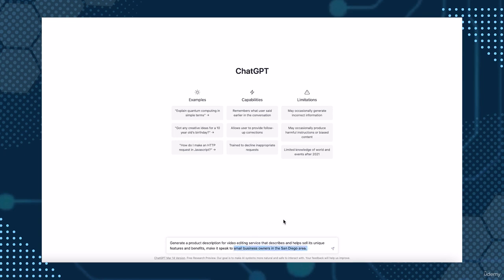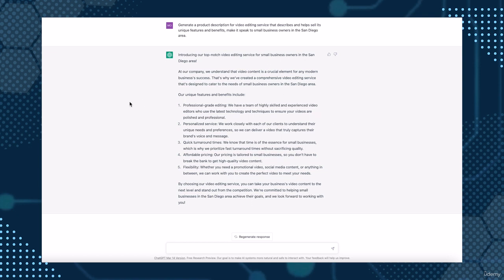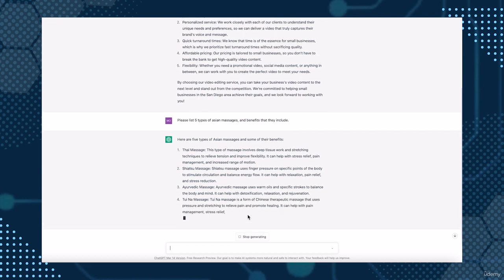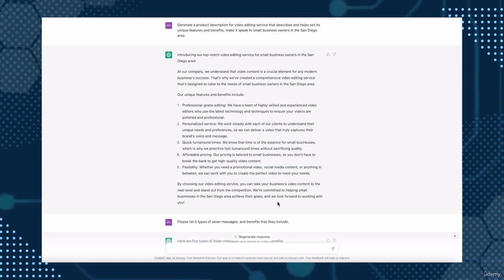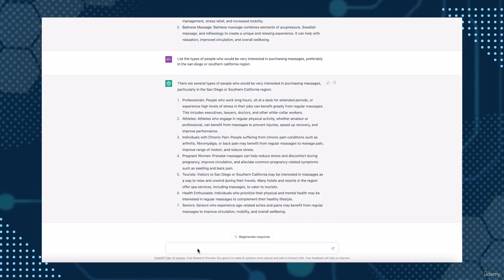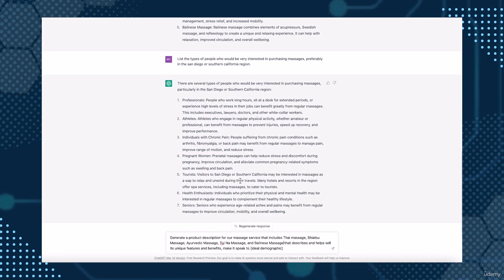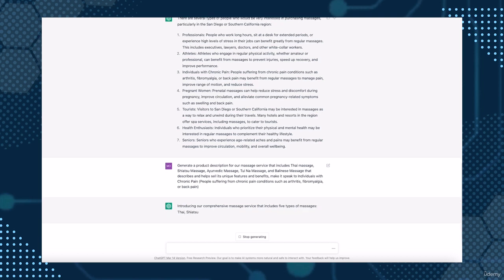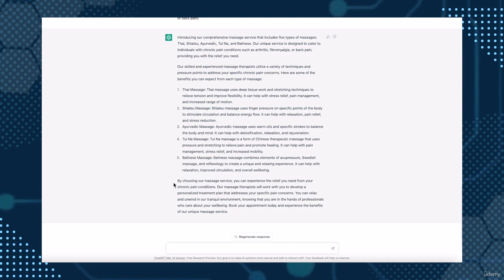Craft Irresistible Product Copy with AI | Video 7: Product Copywriting Prompts on ChatGPT (2024)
Welcome to Video 7 of our "ChatGPT for Marketers Using AI for Marketing" series for 2024! In this video, we'll explore the art of product copywriting and demonstrate how you can use ChatGPT to create compelling and persuasive product descriptions.

In this video, you'll discover:

The significance of effective product copy in driving sales and conversions.
How to utilize ChatGPT to generate product copywriting prompts that resonate with your target audience.
Tips and techniques for crafting persuasive and SEO-friendly product descriptions using AI assistance.
Real-world examples of AI-boosted product copywriting and its impact on sales.
By the end of this tutorial, you'll have the knowledge and tools to leverage ChatGPT to elevate your product descriptions and boost your sales. Whether you're an experienced e-commerce marketer or looking to enhance your product copy skills, this video will equip you to make the most of AI in product marketing.

Thank you for being part of our AI marketing journey.